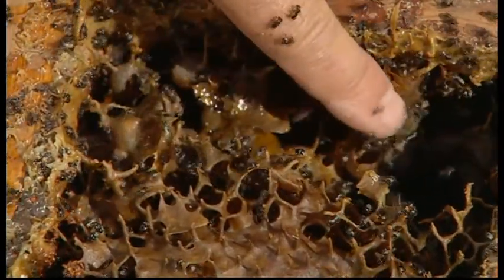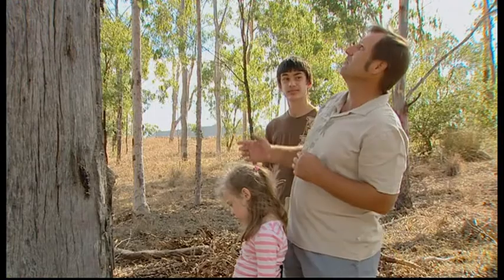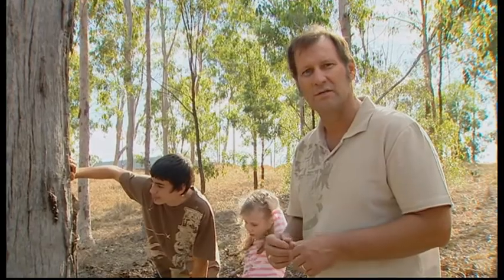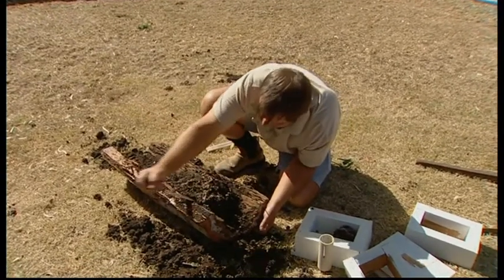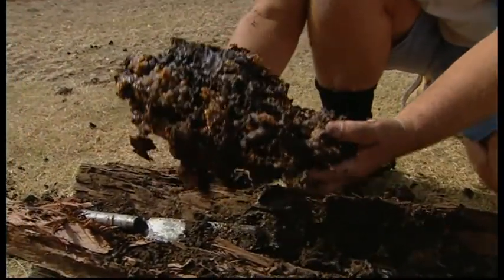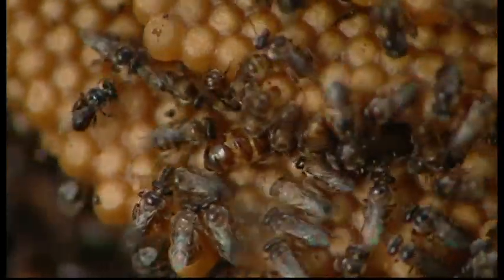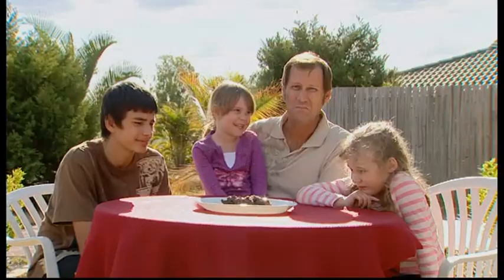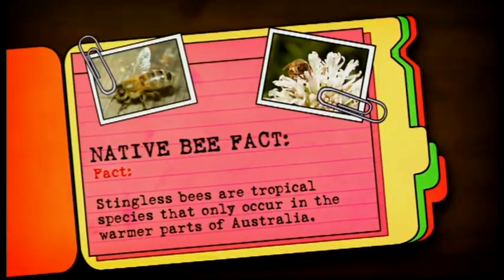VTS 01 1 1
Creature features program about native bees